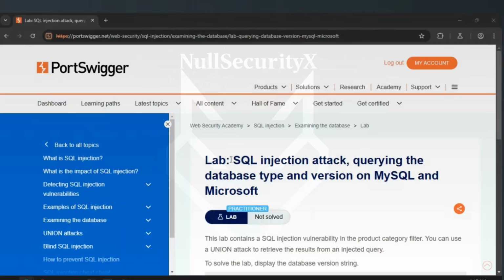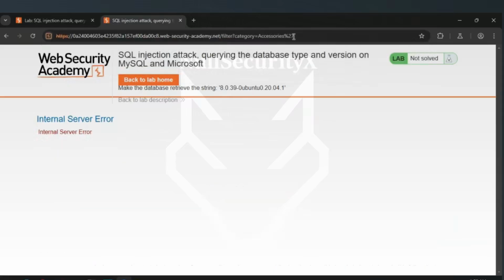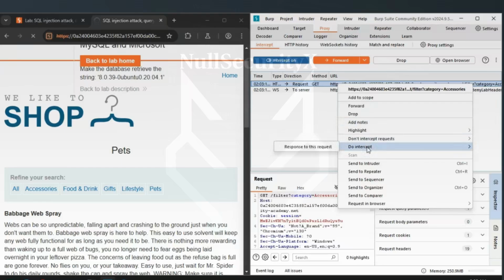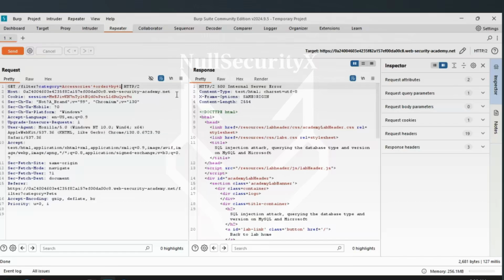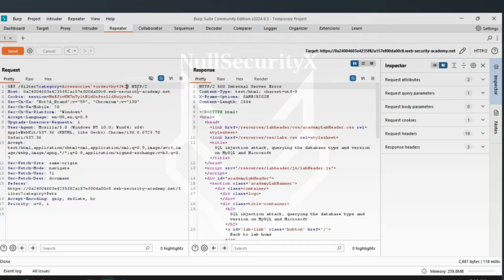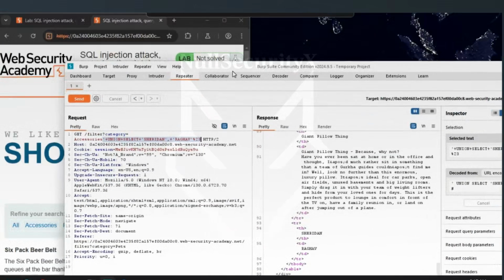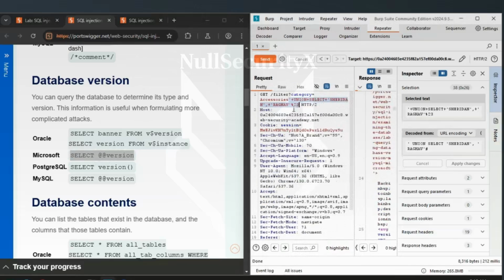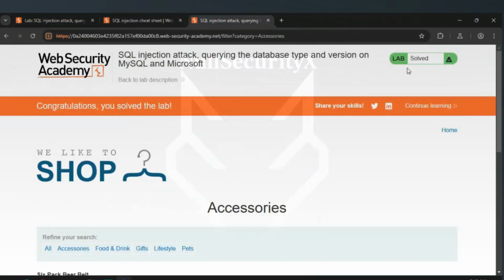SQL Injection: Reveal MySQL, MSSQL or Postgres in One Query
SQL Injection techniques to fingerprint the DBMS — uncover MySQL, MSSQL or Postgres with a single query and learn why that info matters.
In this video I demonstrate how SQL Injection can be used to quickly identify the database engine (MySQL, MSSQL or PostgreSQL) and obtain version information — a crucial first step for both attackers and penetration testers. I walk through the common SQLi approaches (UNION-based, error-based and inference techniques), show how version()/@@version and metadata queries are used for fingerprinting, and explain what the discovered information enables in follow-up tests.
This is a technical, proof-of-concept demonstration intended for ethical security research and defensive learning — do not use these techniques on systems you do not own or have explicit permission to test. If you’re learning pentesting, follow responsible disclosure and legal guidelines.

What you’ll learn:
• Why DB engine detection is important for recon
• How UNION-/error-/inference-based SQLi reveal DBMS type and version (conceptual walkthrough)
• How to interpret fingerprinting results and plan safe next steps in a pentest

SQLi, Database Fingerprinting, MySQL, MSSQL, PostgreSQL, Web Security, Pentesting, Cybersecurity